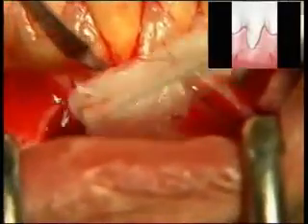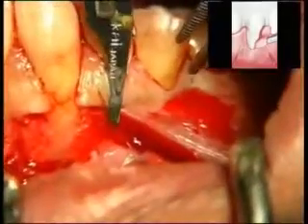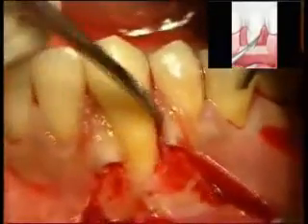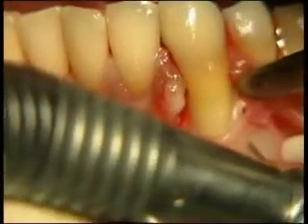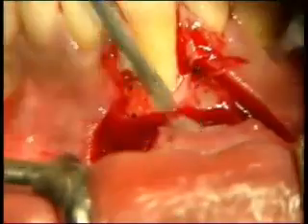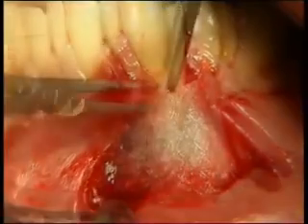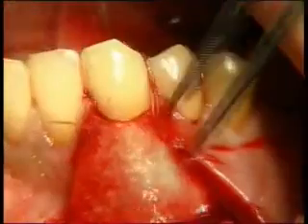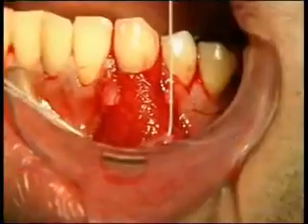GTR Guided Tissue Regeneration Resorbable Membrane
Periodontics GTR